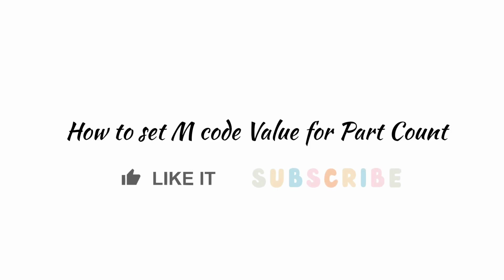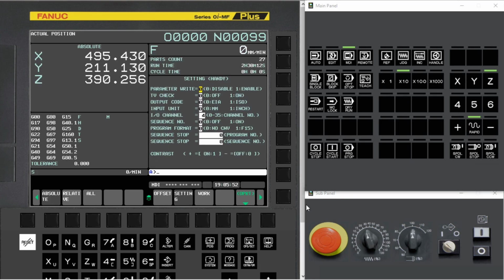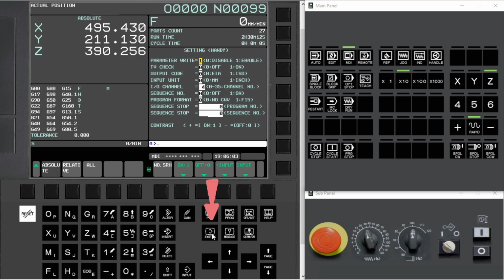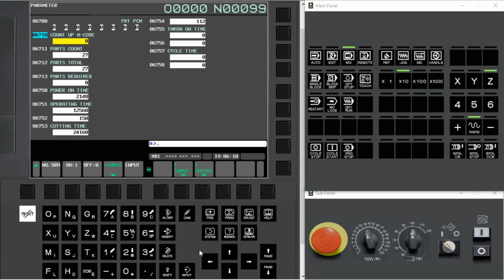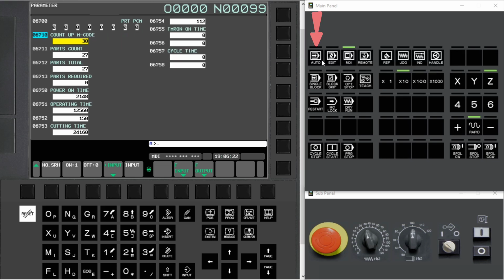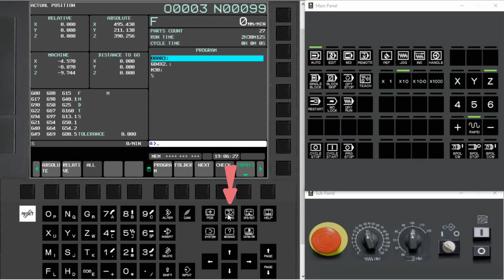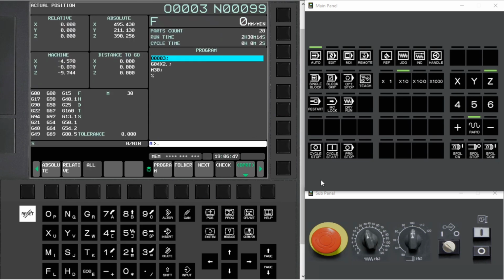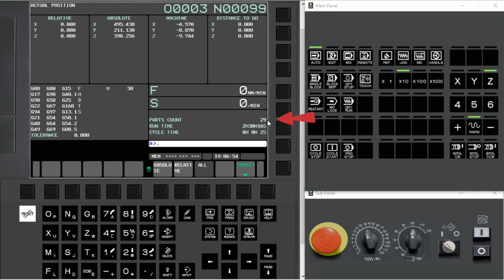How to set M code for Part Count in Fanuc Controller